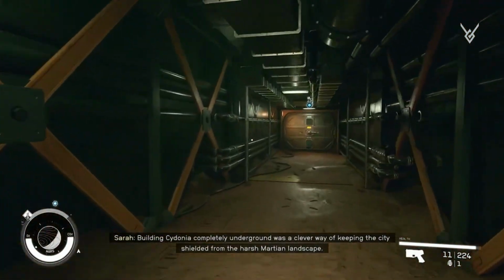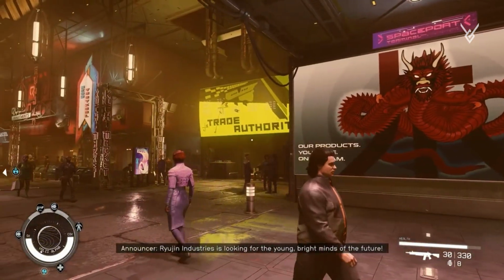Starfield PS5 Review - Pre-purchase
Starfield is now available on PlayStation 5 and includes the 'Free Lanes' upgrade as well as the 'Terran Armada' DLC. How is Starfield in 2026, and how does it play on Sony's console? Let us discuss.